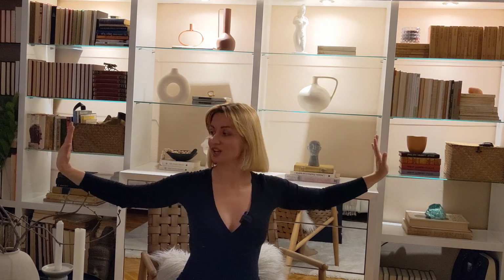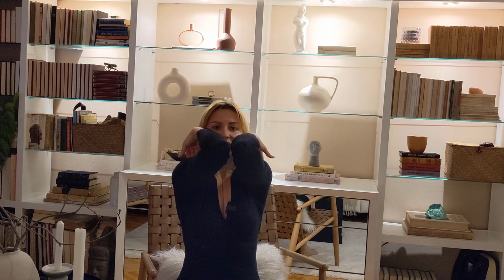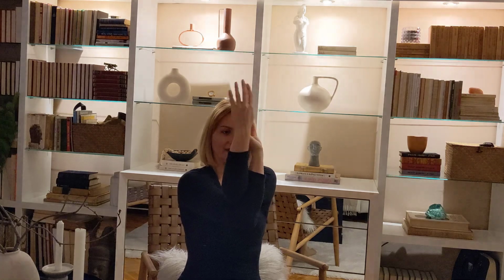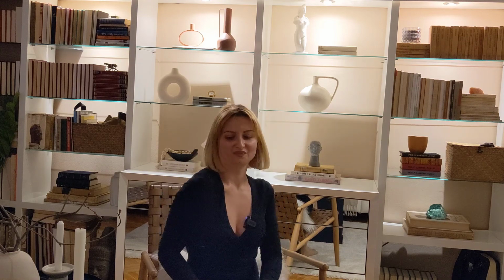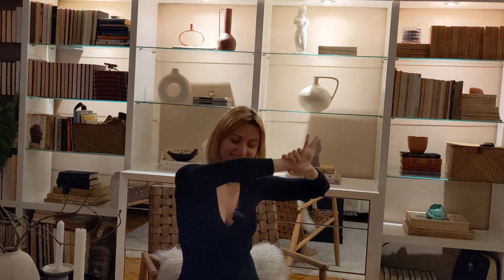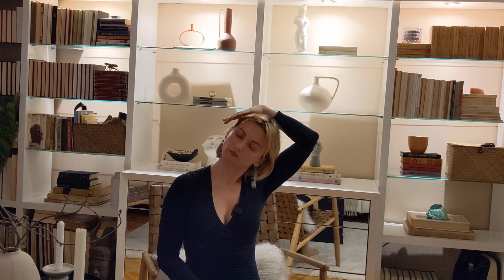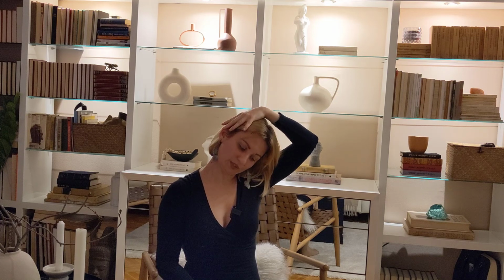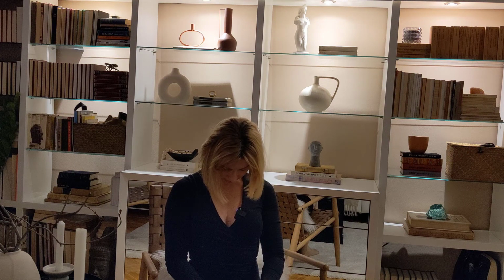Desk Yoga Neck and Shoulders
A simple seated yoga for neck and shoulders you can do at your office desk, or at home at any point you need a quick movement and stretch routine.

Enjoy my loves!

Dr. Kristina